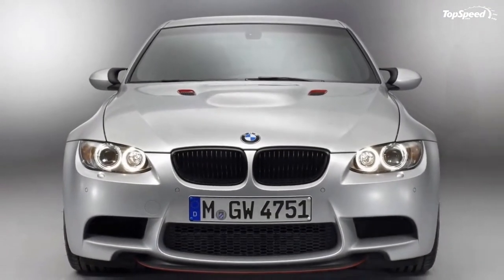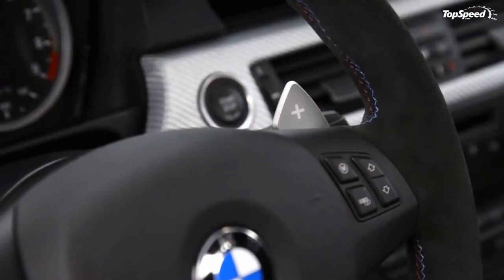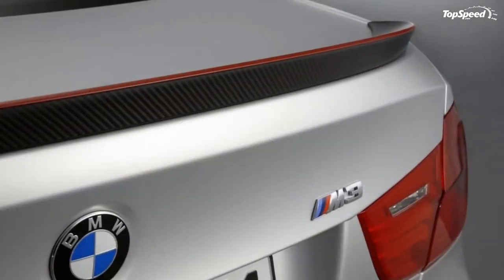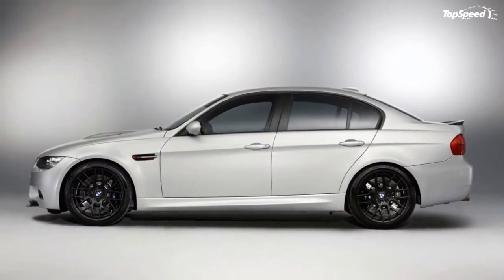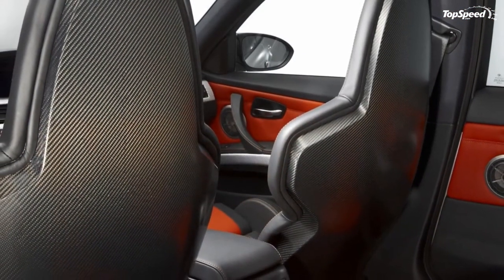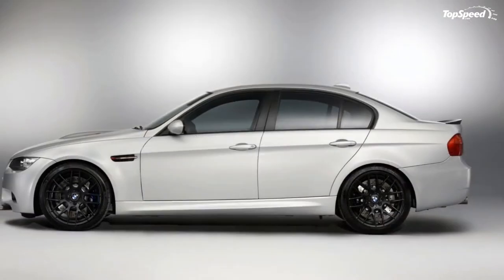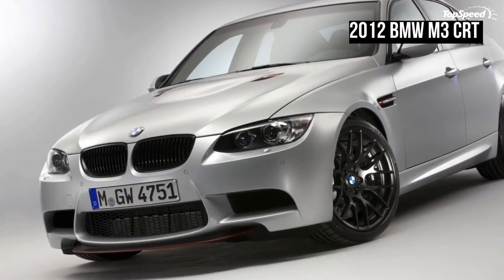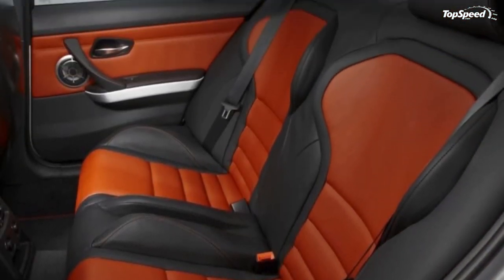2012 BMW M3 CRT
BMW chose the M Night event in the lead-up to the Nürburgring 24-hour race to debut the sedan version of the BMW M3 GTS.  The new model is called the M3 CRT (Carbon Racing Technology) and debuts the new production process for CFRP (carbon fiber reinforced plastic) components.  It will be limited to only 67 units, each priced at 130,000 euro - or about $185,000 at the current exchange rates.
Like with the GTS, the new M3 CRT’s drive system, chassis technology, and intelligent lightweight design has been inspired directly by motor sport.  It features a weight reduction and a more powerful engine, but the main feature of the M3 CRT is the car’s bonnet which is made from a cellular carbon honeycomb  This material is produced in a globally unique process pioneered for the manufacturer of body components for the BMW i3 and BMW i8 models.
UPDATE 06/28/2011:  BMW’s newest special edition hasn’t even been out for a week yet and already there are reports stating that the BMW M3 CRT (Carbon Racing Technology) has completely sold out. That’s right, according to German magazine, Autobild, any hopes of owning one of the 67 available units may be dashed.
If this rumor does hold any water, don’t expect BMW to amp up their production efforts to quench the demand. An insider has already stated that the company only has the resources and timeframe to produce 67 units, and a total of zero of those units will be making their way over to the States. Once again, the US gets a big fat goose egg on the cool special edition models and what’s worse, the BMW M3 CRT didn’t even need the US market to fill its orders.
Hit the jump to read more about the BMW M3 CRT.